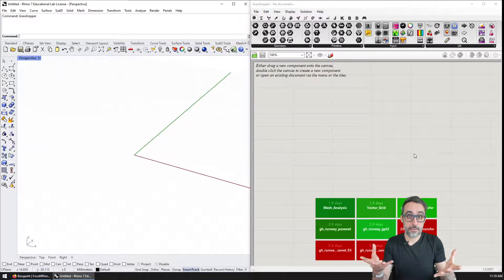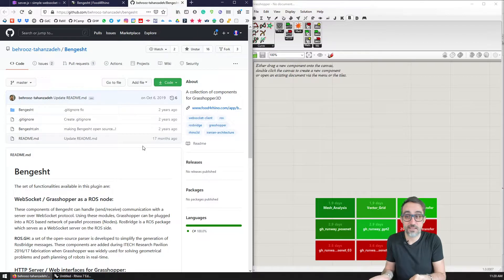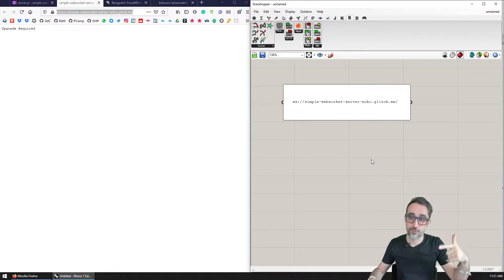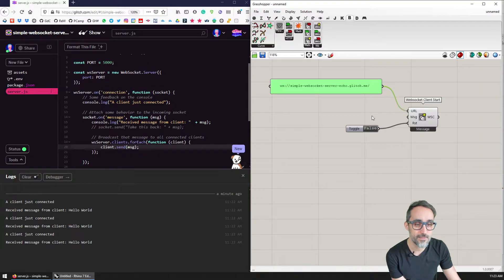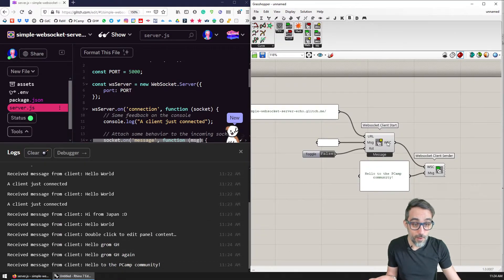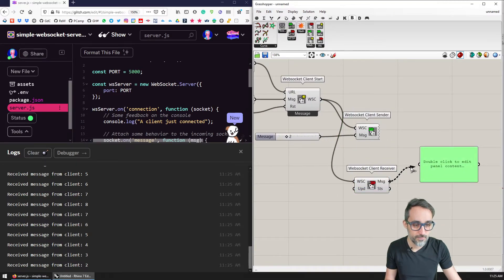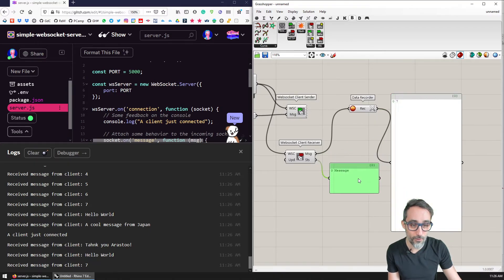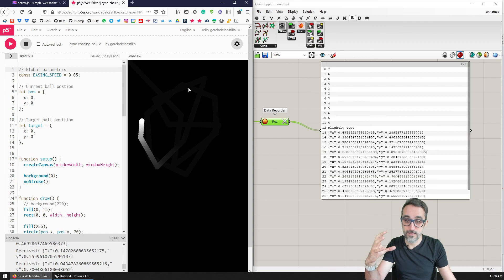9.2 Programming a Simple WebSocket Client in Grasshopper - Fun with WebSockets!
In this video, I explain how to use the Bengesht library in Grasshopper to implement a simple WebSocket client.